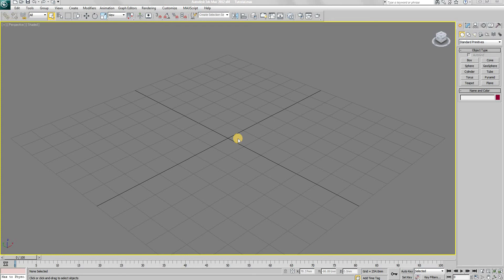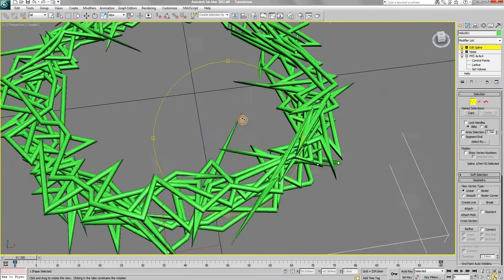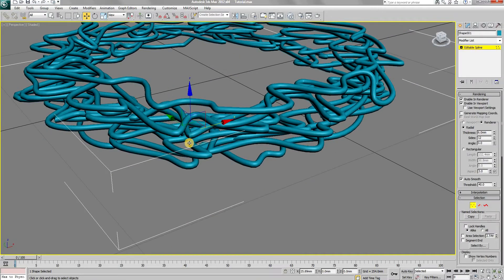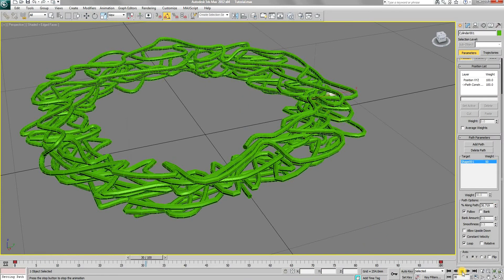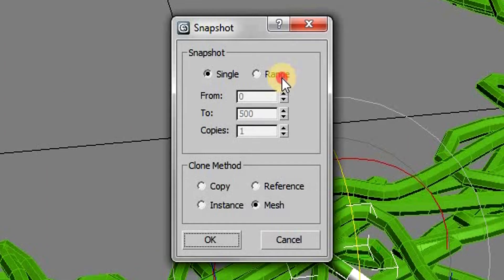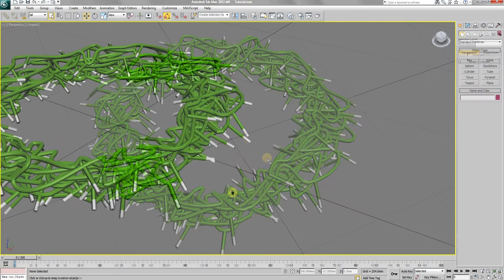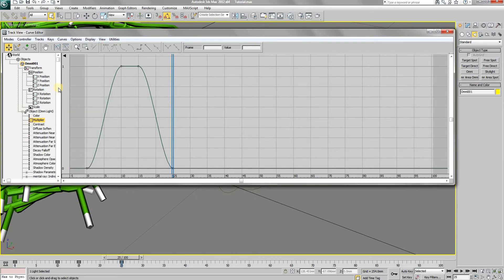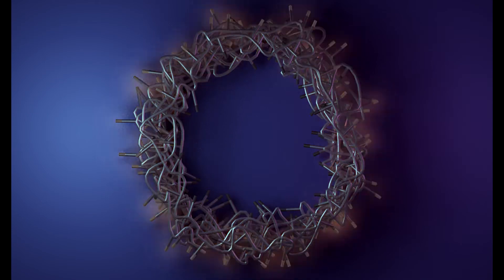How to create and animate Fairy Lights / Christmas Lights - 3ds Max Tutorial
Hello, in this tutorial, I will show you how to create and animate fairy lights or decorative Christmas lights that you see in the festive season. Keeping in spirit of this channel, I aimed to make it straight forward and to the point without going into much details. I have deliberately spend a few seconds on each step just to get the basics across.  So take this tutorial as a base to build on if you want to create something like this.  Also to keep it well timed, I had to sped up the video and while I did my best to explain everything, still if you have any questions, let me know in the comments.